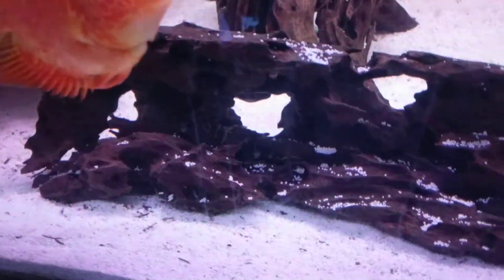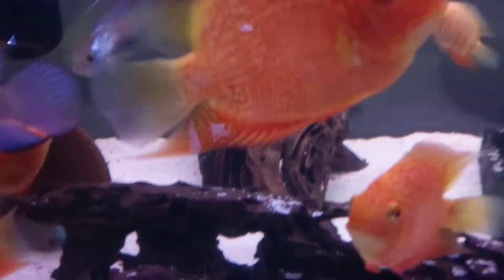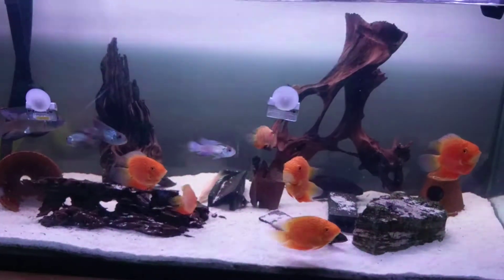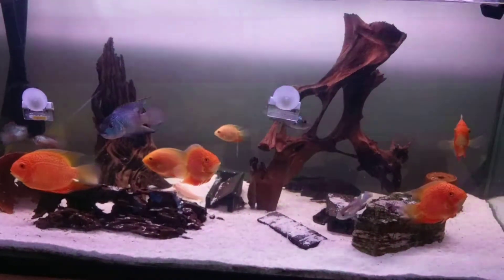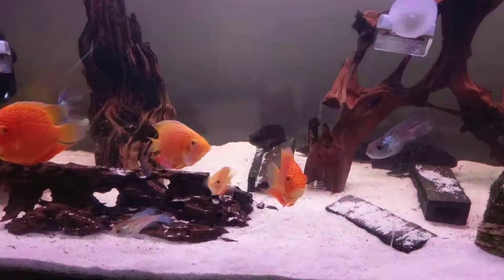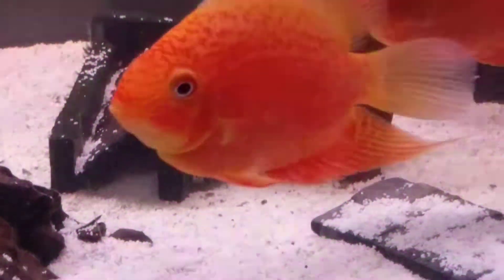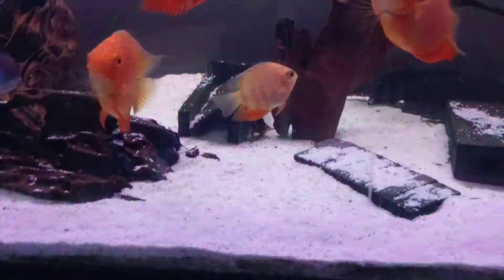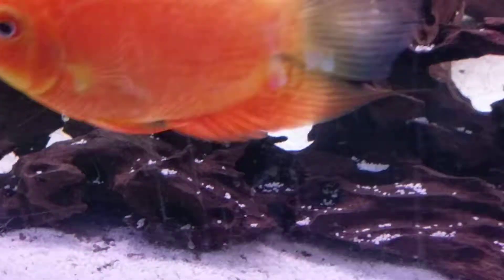Living room aquarium